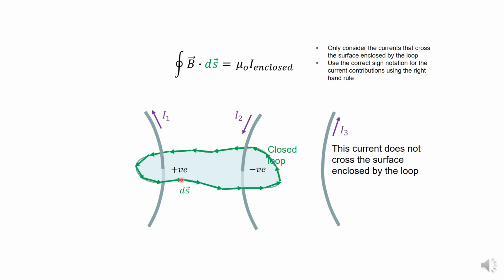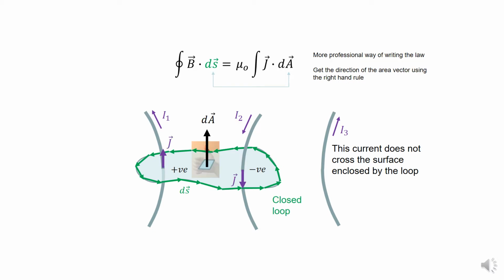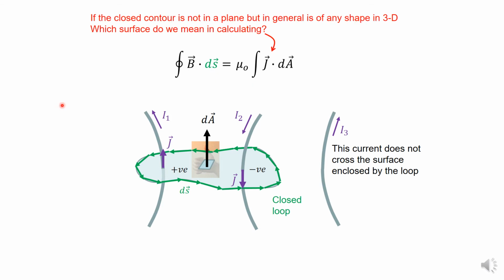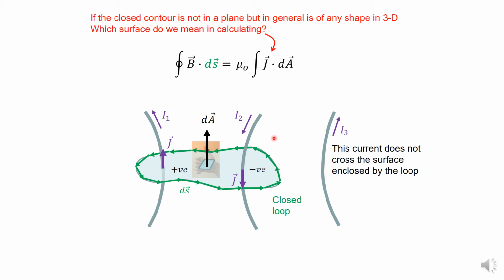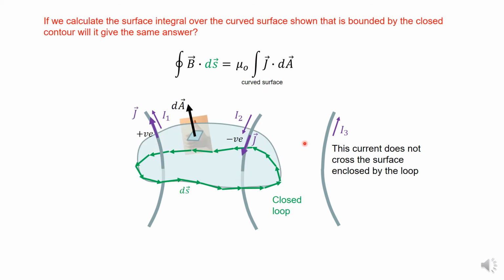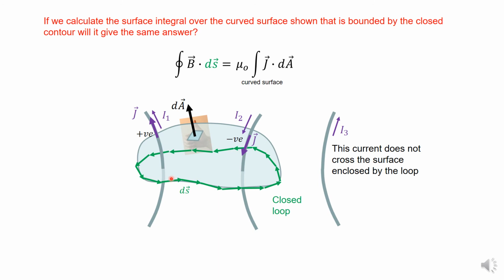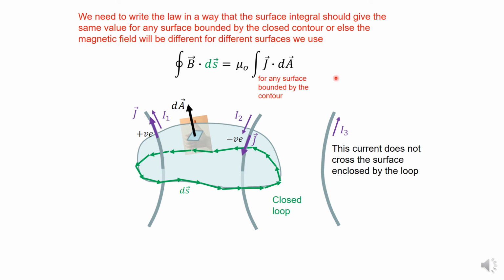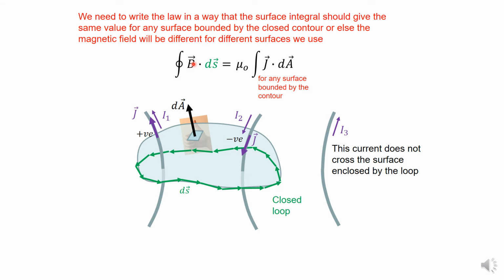2-1 displacement current advanced intro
this group of videos explains the displacement current in advanced detail